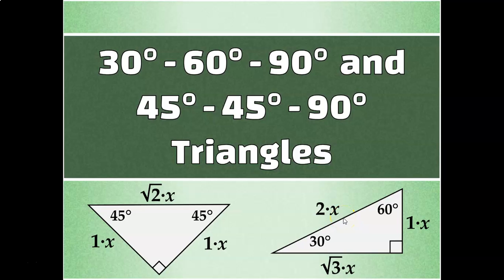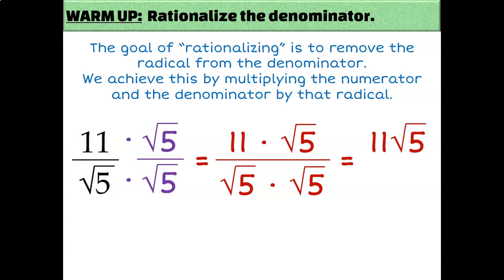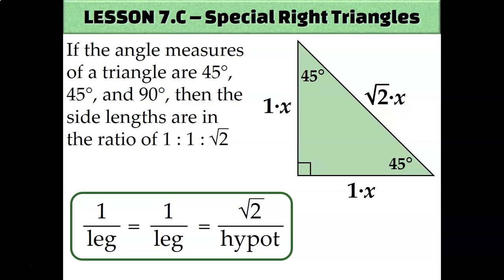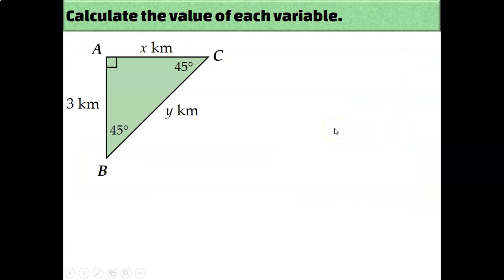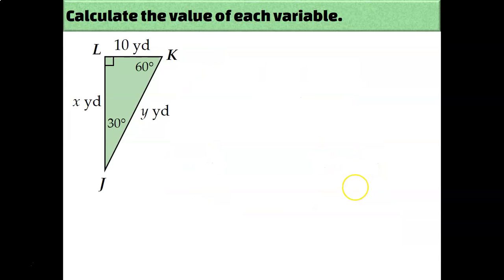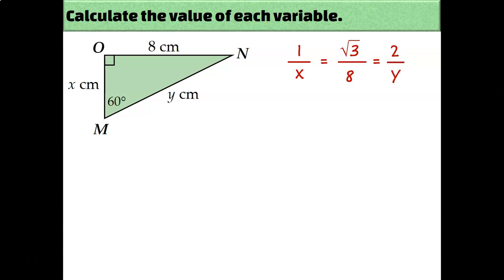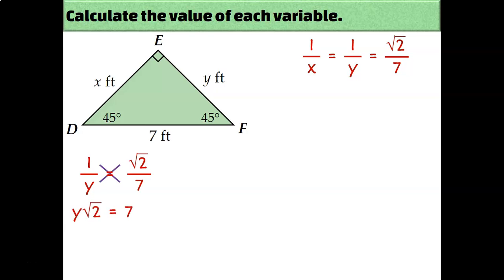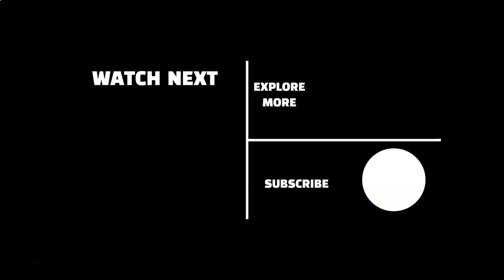Special Right Triangles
In this video, we will discuss how to use the special properties of 45-45-90 and 30-60-90 triangles to calculate exact side lengths.